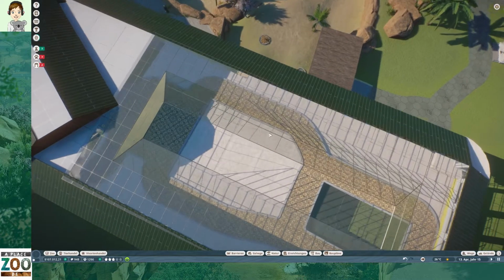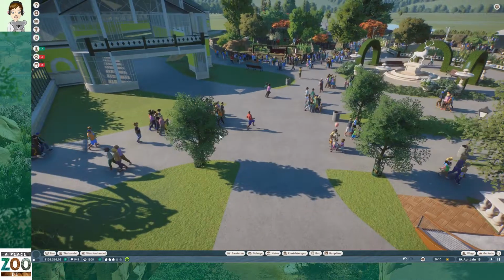Starting our BIG Entrance Building - Planet Zoo Franchise SE0109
____DESCRIPTION____
In this episode we are starting to build our main building right at the entrance. Have fun, guys!

____COPYRIGHTS_____
1.) Music:
Intro:
Movie: Planet Zoo Original Soundtrack